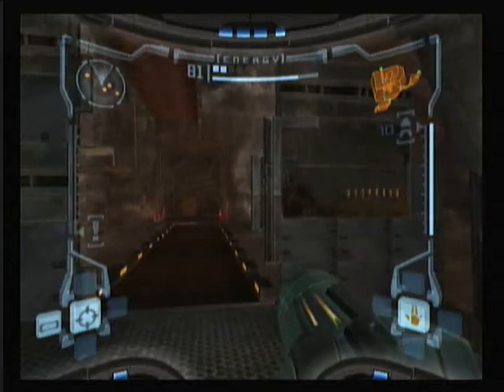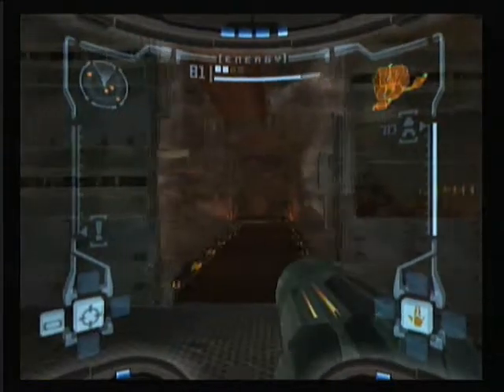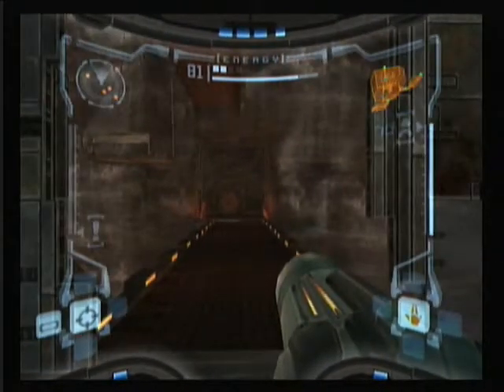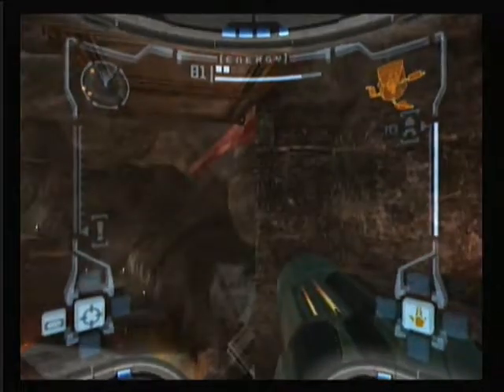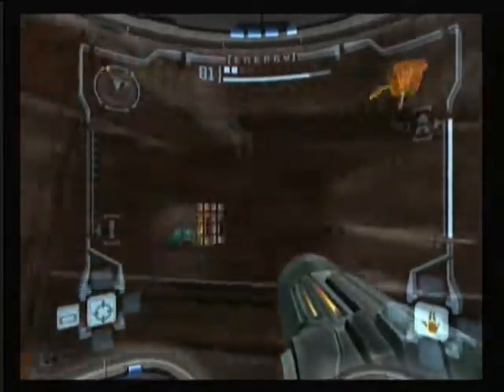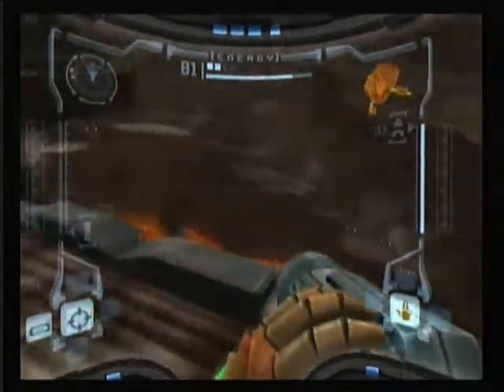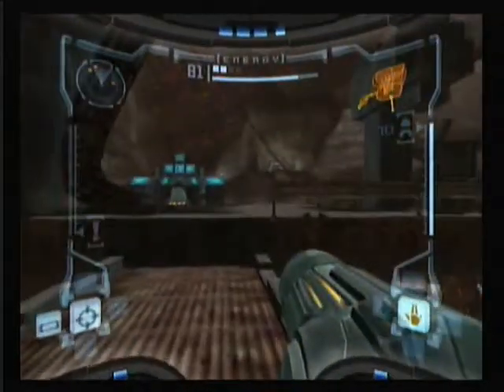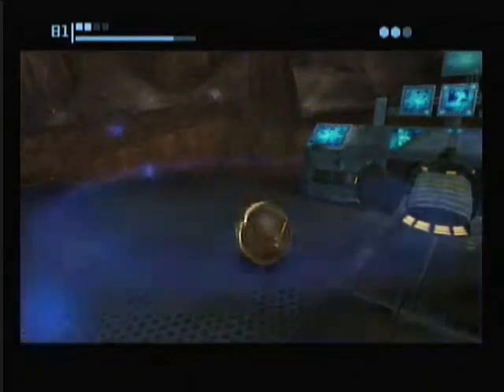Let's Play Metroid Prime Part 7: Electric Wave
Heading back to Phendrana to collect a few new power ups.